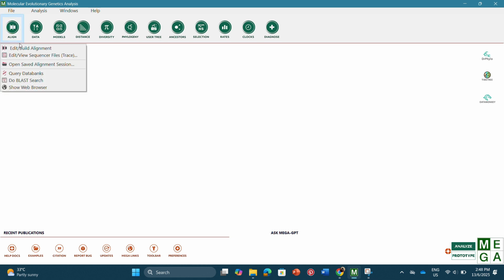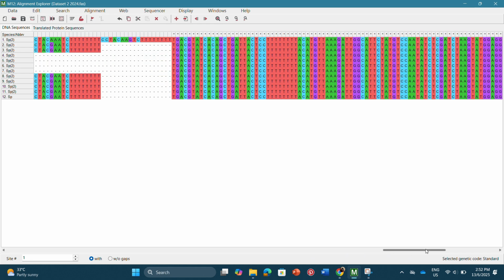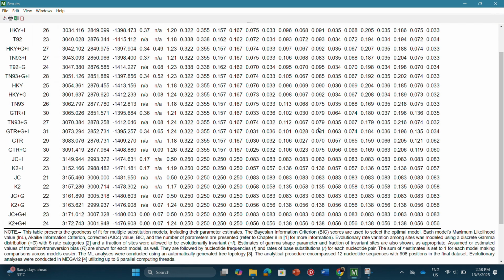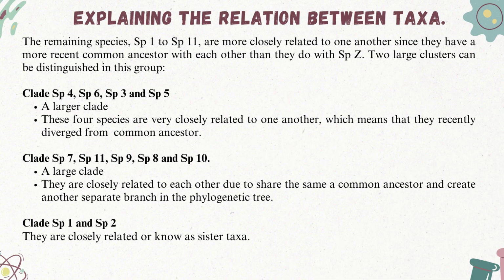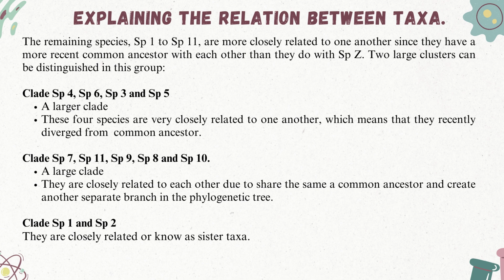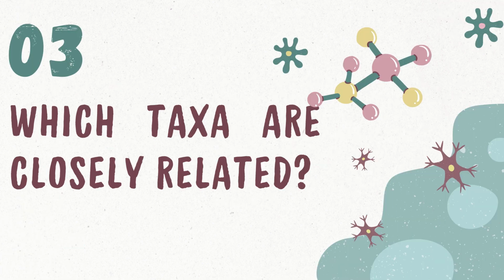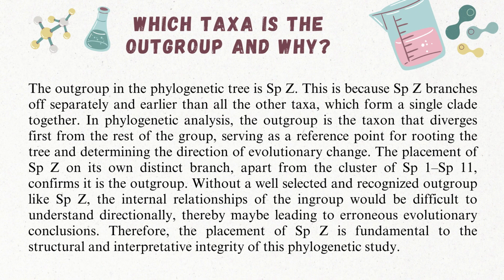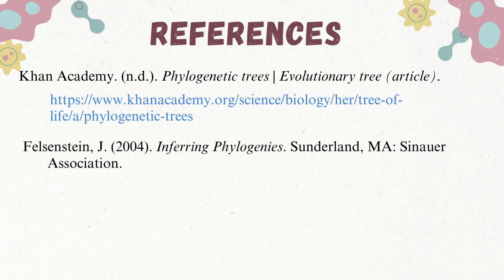GROUP 4: CONSTRUCTING A PHYLOGENETIC TREE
STT1083 INTRODUCTION TO PLANT GENETICS (G1)

Group members:
Valarie Menun Anak Joshua
Magdelina Anak Daniel
Emelleeya Leeyah Anak Samuel Mujah
Alvin Harrington Ank Tan
Petrisyia Anak Benji
Helda Sutai Anak Mada
Mcquel Haiqal bin Aliudin
Maria Gabrella Morelle Anak Dickson
Joleyrenn Loveon Anak Joshua